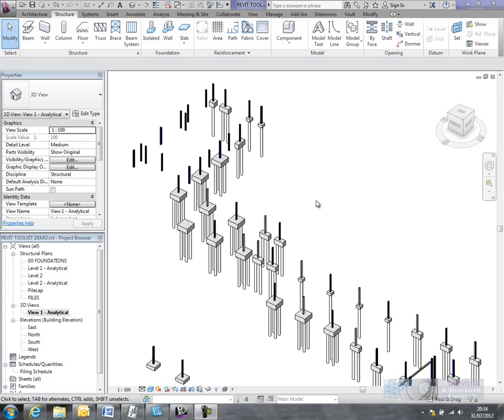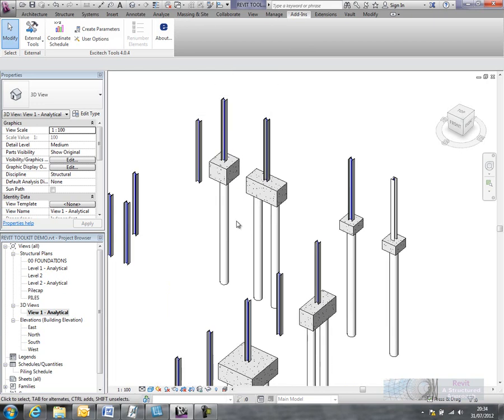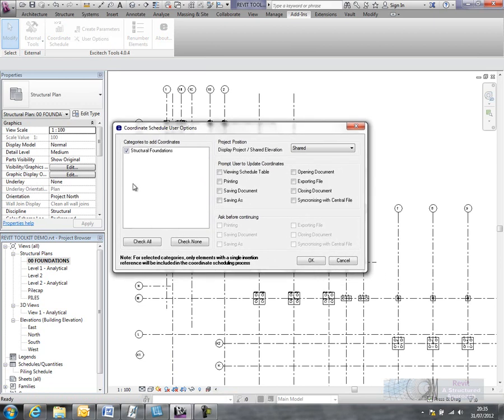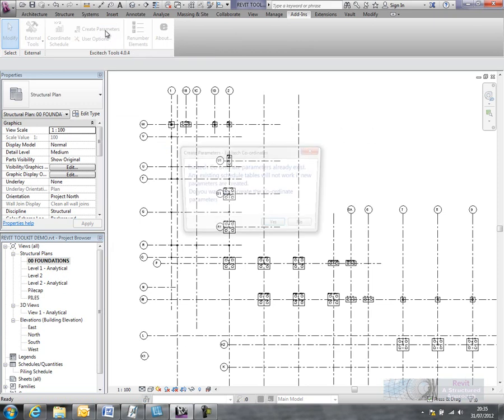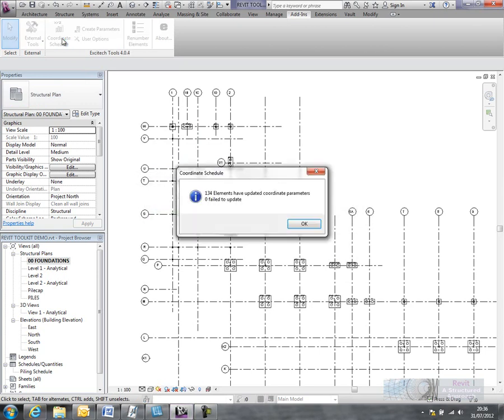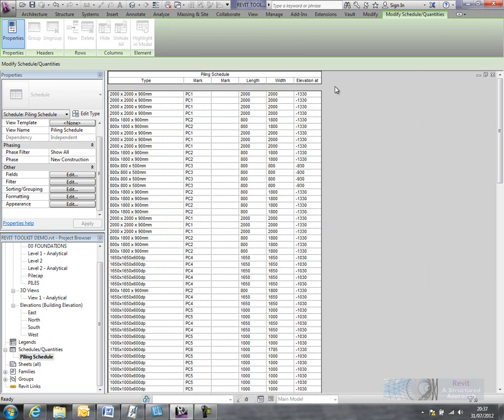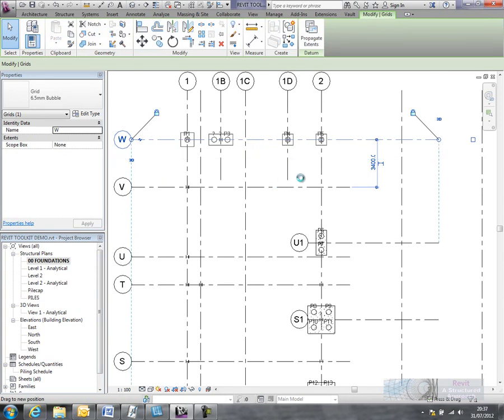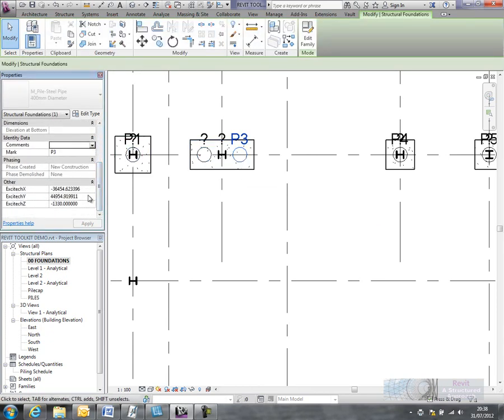Revit 2013 Pile Scheduling with the Excitech Revit Toolkit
A quick demo of the Excitech Revit Toolkit for Revit 2013. This short demo shows the effective scheduling of pile coordinates and generation of a schedule.